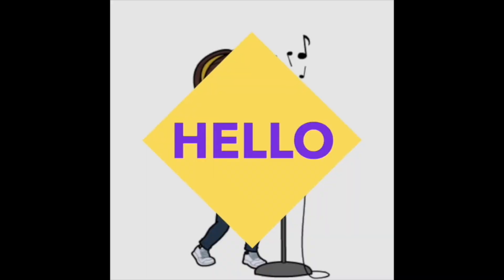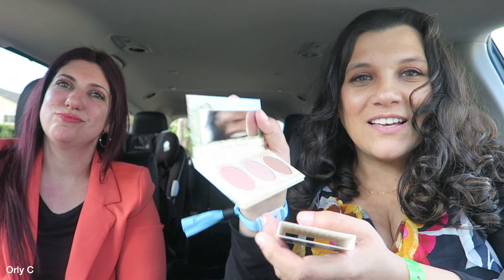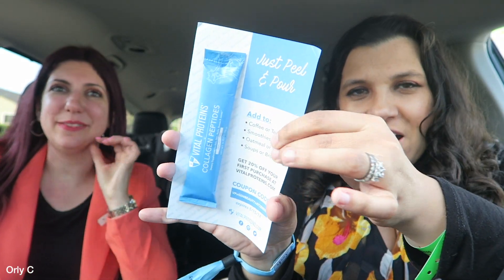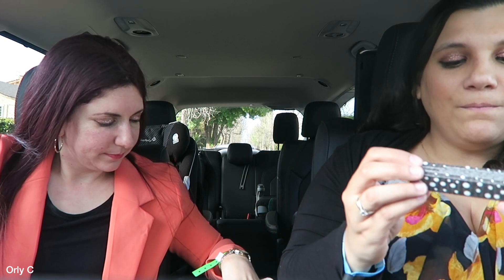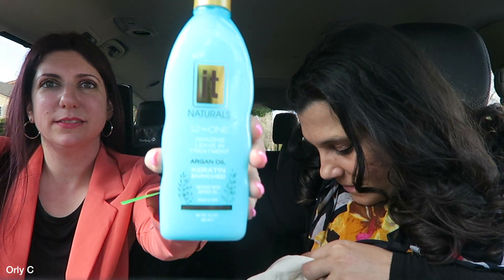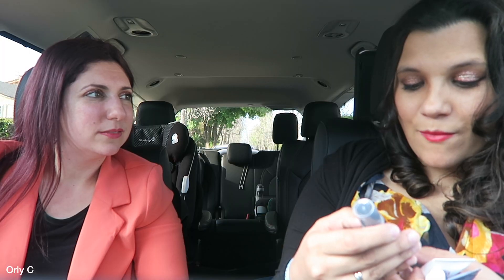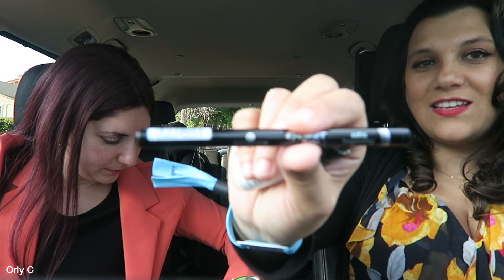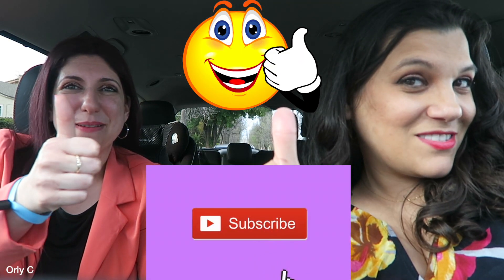Epic Gen Beauty Ipsy Goodie Bag Haul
Epic Gen Beauty Ipsy Goodie Bag Haul. I was invited for my 2nd year to Ipsy's Gen beauty in Los Angeles. Got to walk around meet some fellow Ipsy creators, explore the newest products from companies like Mac, Pixie, Maybelline and much more. Check out the EPIC Gen Beauty Ipsy Goodie bag haul and see all the products totaling close to $400. If you went to Gen Beauty, what did you think and how did you like your Ipsy Goodie bag?